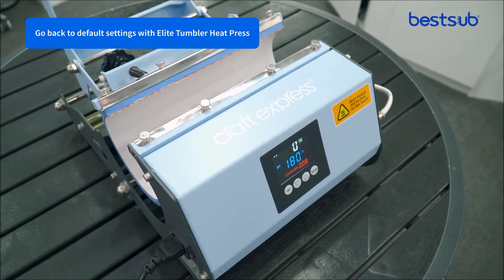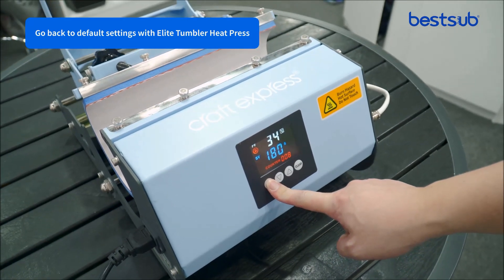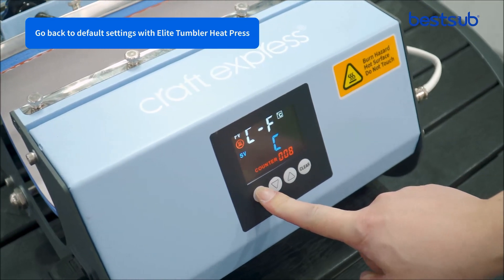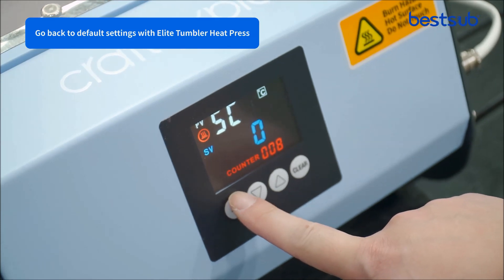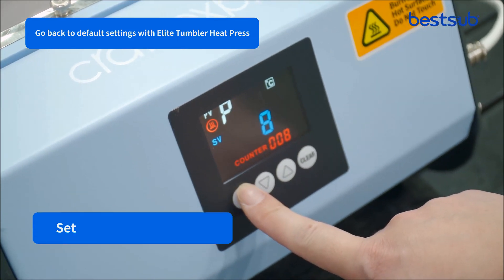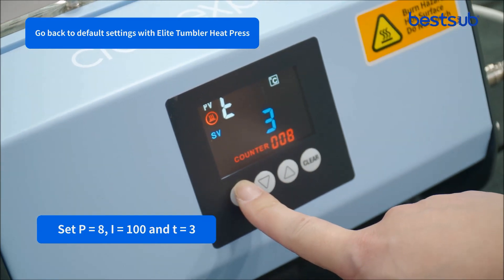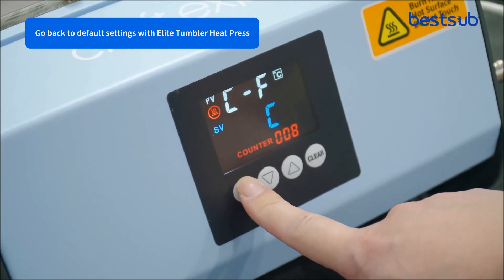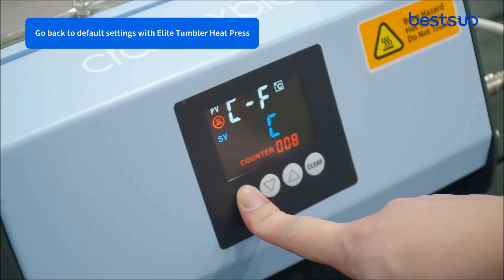Jak przywrócić domyślne ustawienia parametrów prasy do tumblerów?